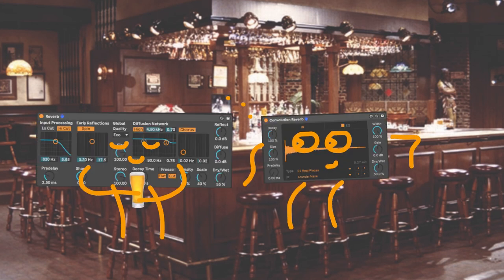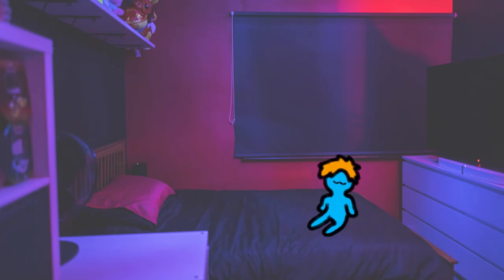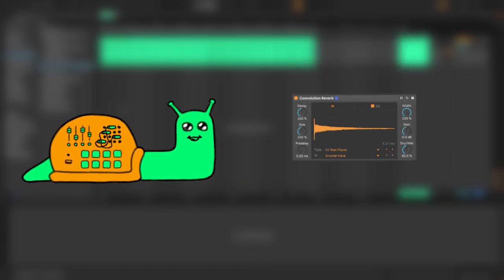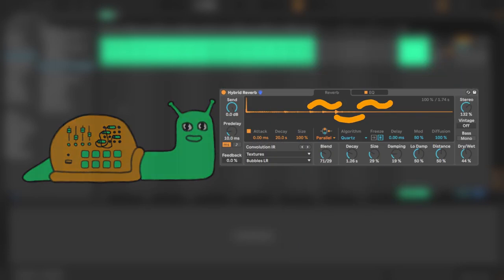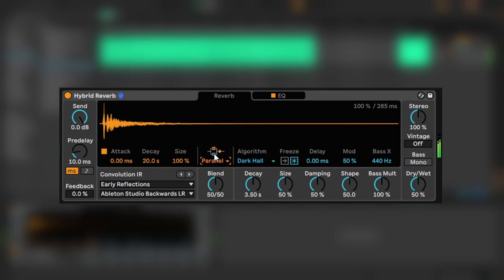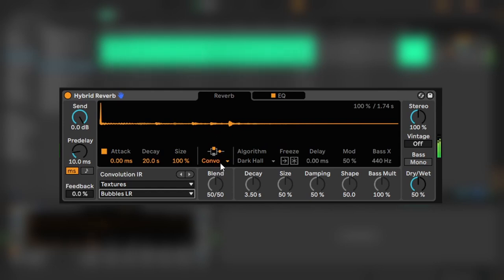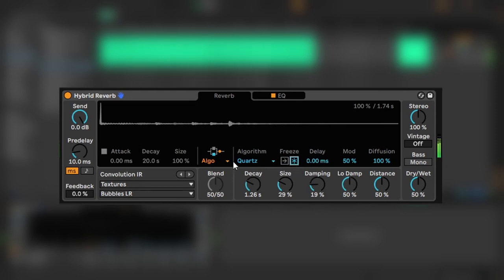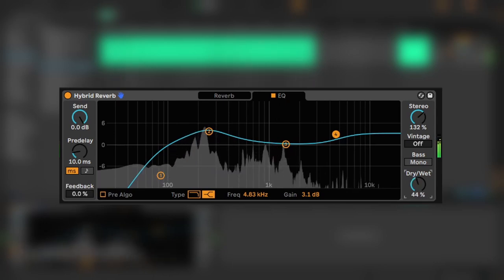HYBRID REVERB - ABLETON LIVE 11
The new hybrid reverb plug-in in Ableton Live 11 has opened up a sea of possibilities for Live producers. Come join the Synth Snail through a wonderful tutorial of hybrid reverb!